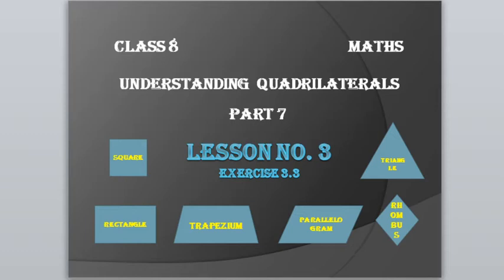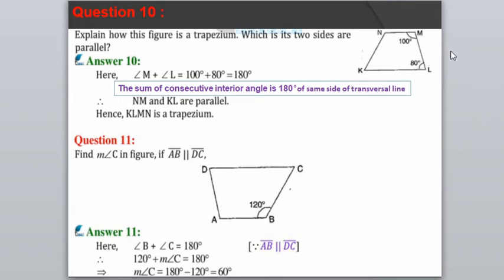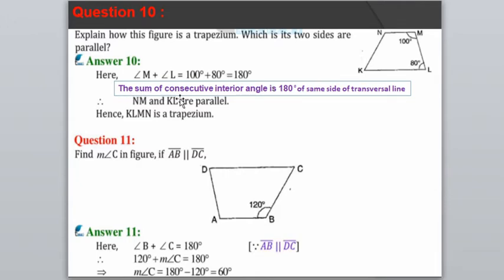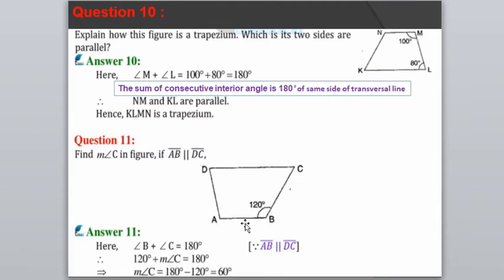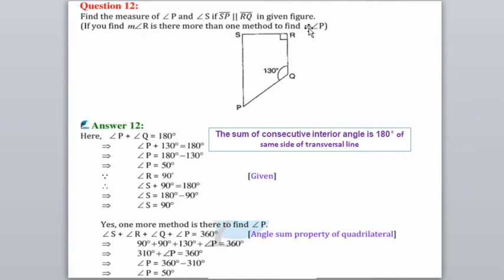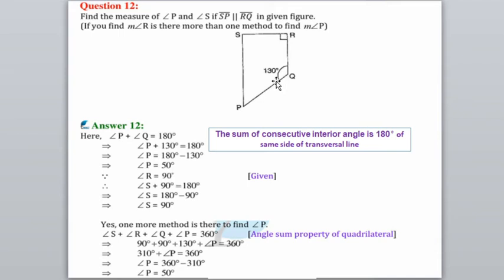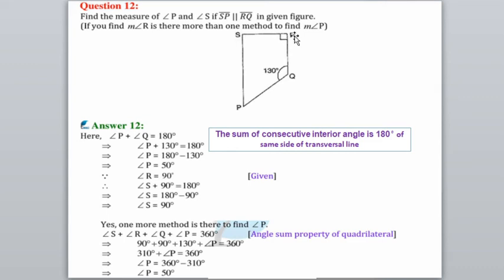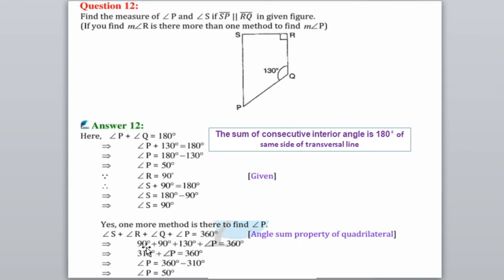NCERT CLASS 8 MATHS LESSONS NO. 3 (Part 7 ) Exercise no. 3. 3, Question no. 10,11 & 12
Below are  given the links for the remaining parts of this lesson and even you can watch from the playlist of my YouTube channel